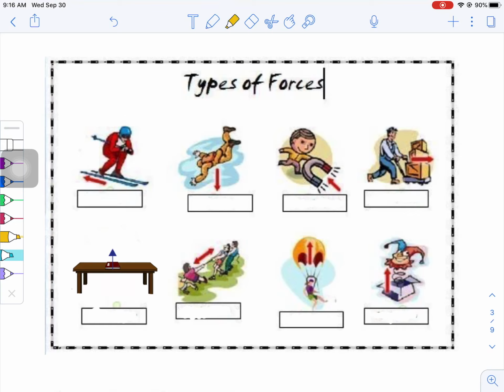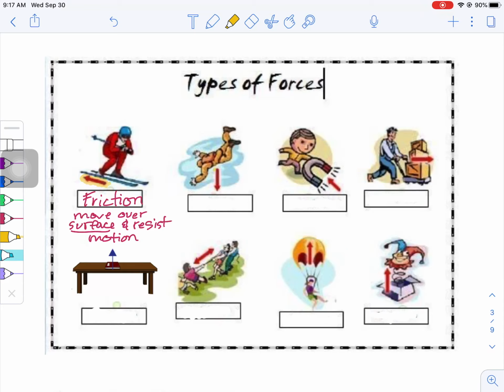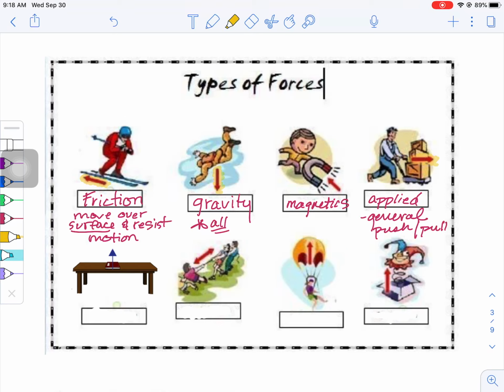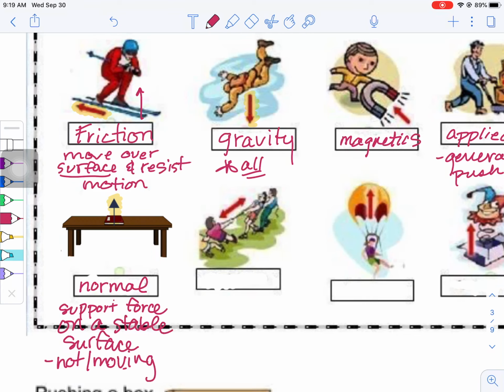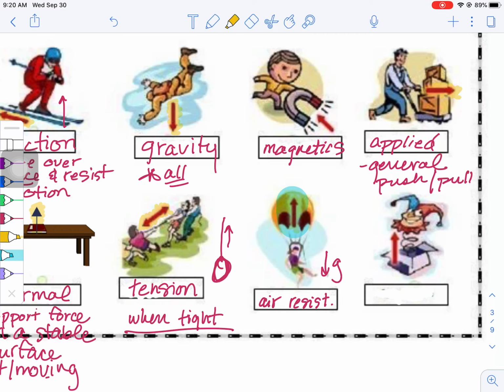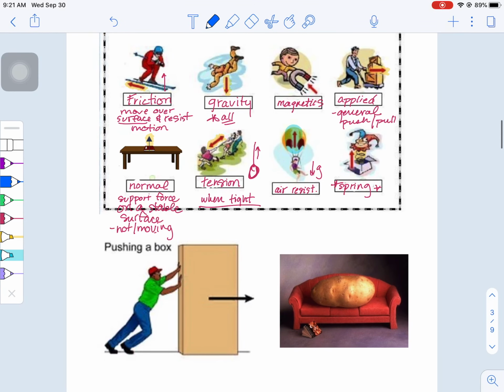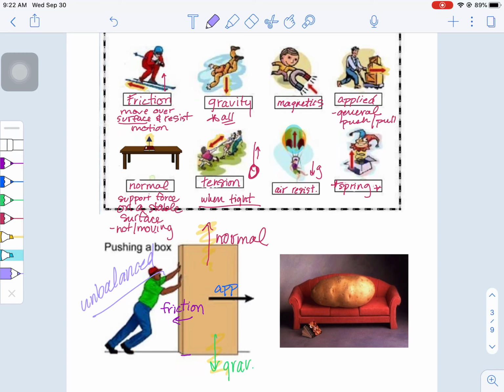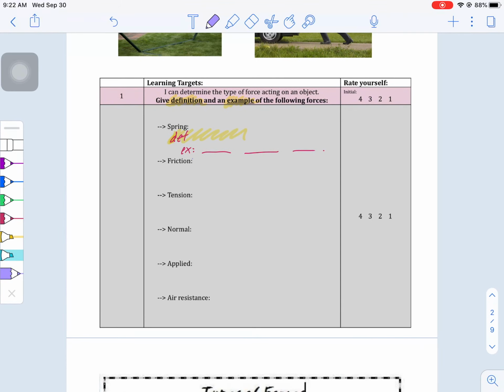Forces LT1 force examples